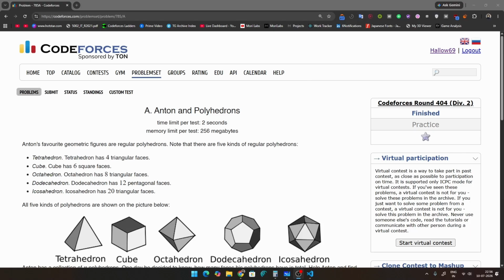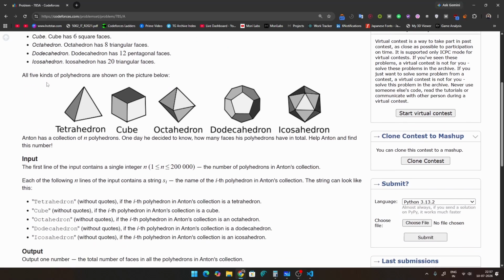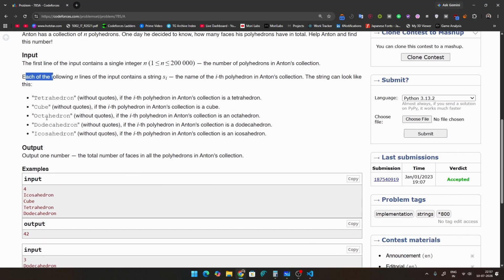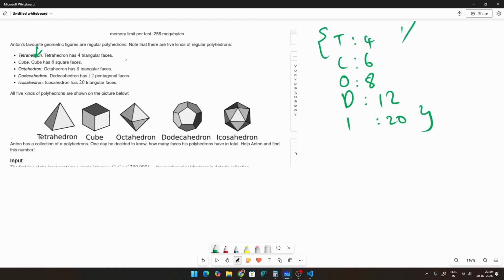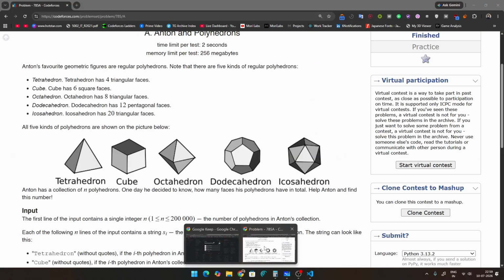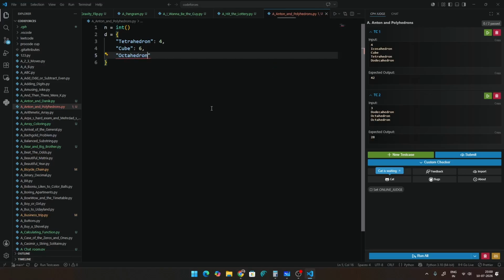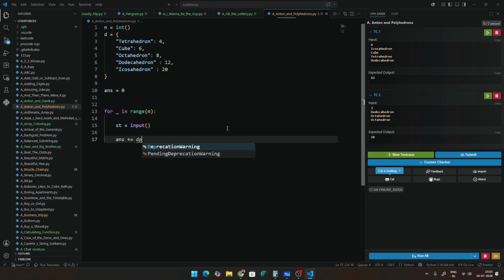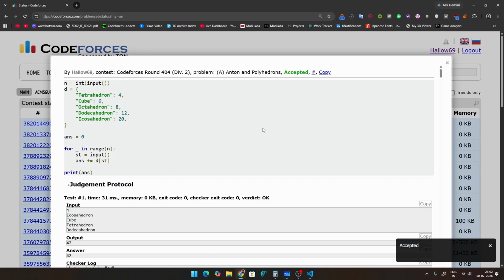785A | Anton and Polyhedrons | Codeforces Python Solutions | Explanation + Walkthrough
In this video, I solve the Codeforces problem "785A - Anton and Polyhedrons" using Python. I provide an in-depth explanation of the approach, step-by-step code walkthrough, and key insights to tackle this problem efficiently.